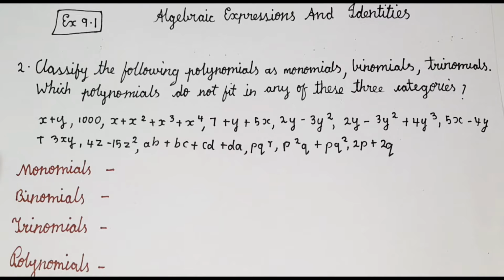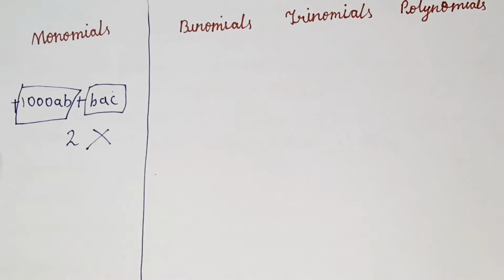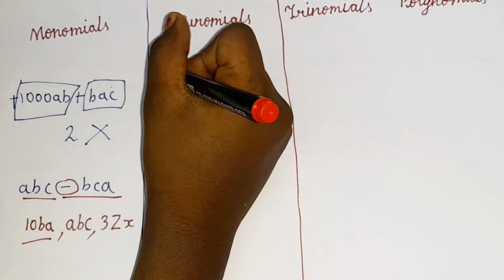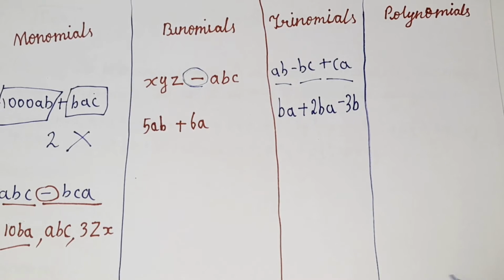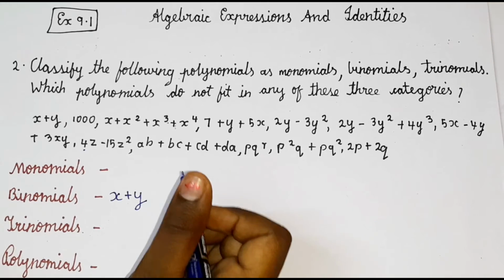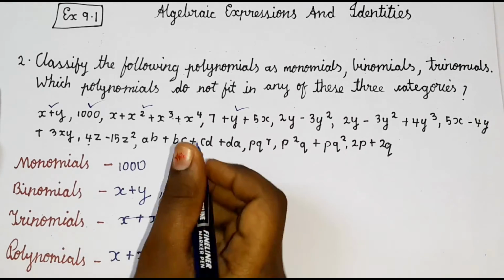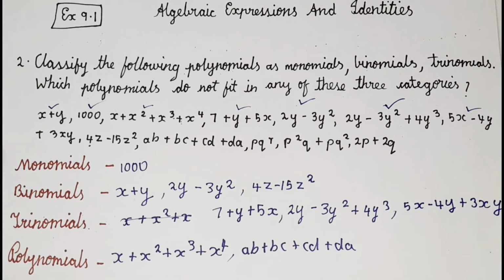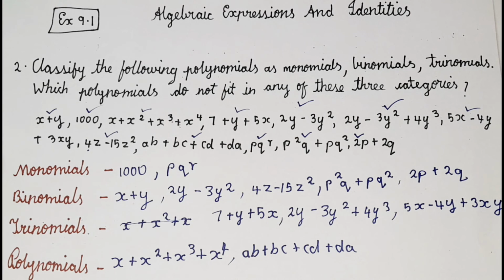Ex 9.1 q2 Chapter 9 Algebraic Expressions And Identities class 8 math NCERT Syllabus in English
This video is about AlgebraicExpressions And Identities . In this video I have solved ex 9.1 q2 of chapter 9 thatis AlgebraicExpressions And Identities.

In AlgebraicExpressions And Identities lesson we would mostly have question based on properties.

So in  AlgebraicExpressions And Identities lesson we have four exercise if you guys want to watch those videos click the below link 👇